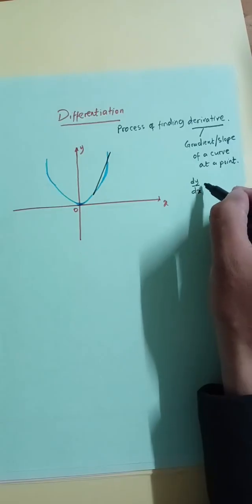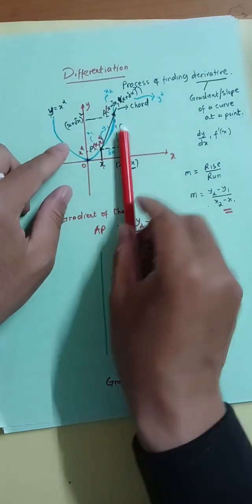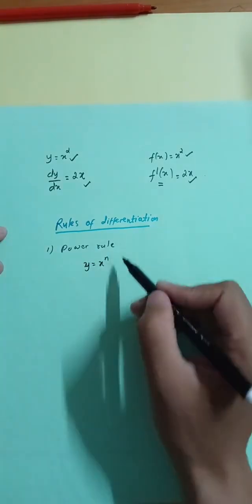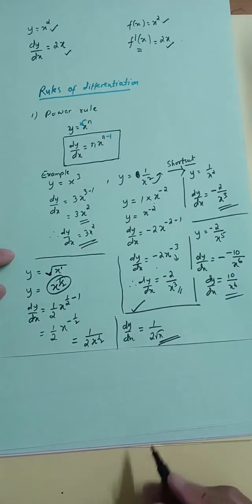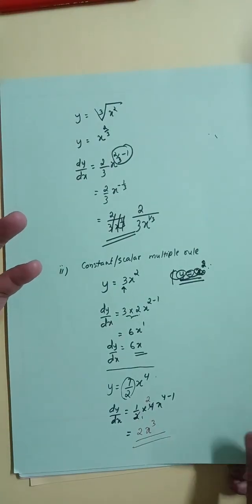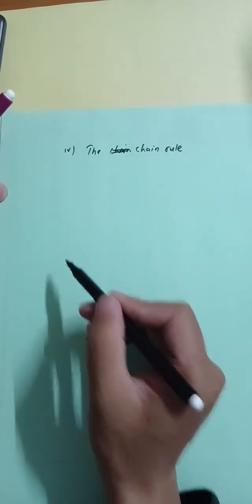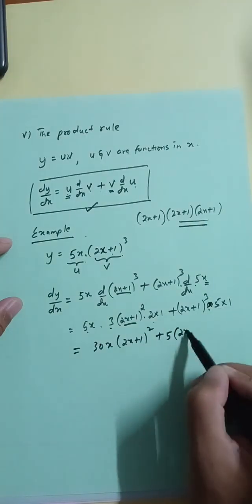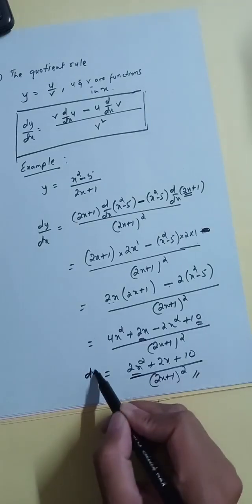Differentiation [Definition & Rules]